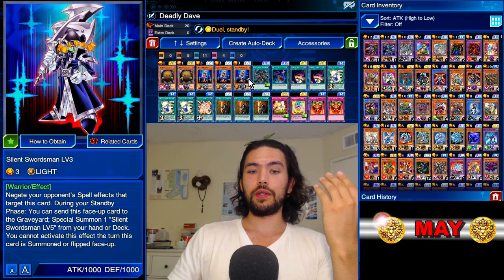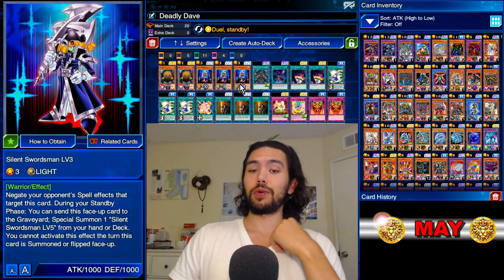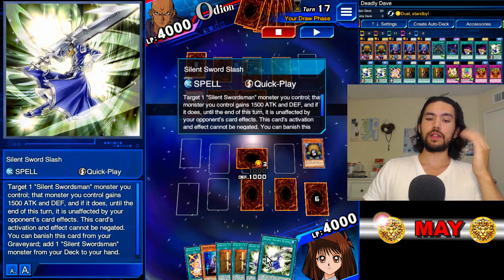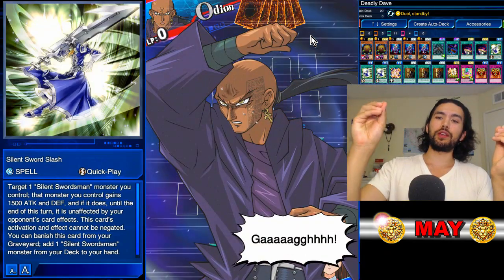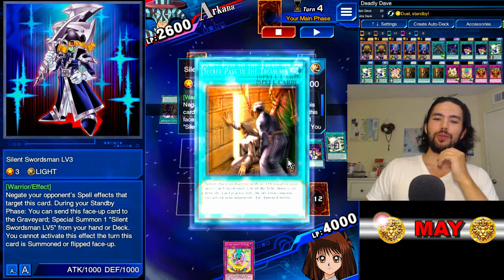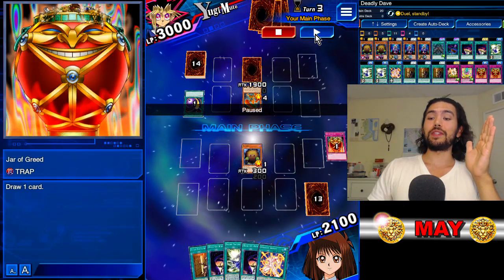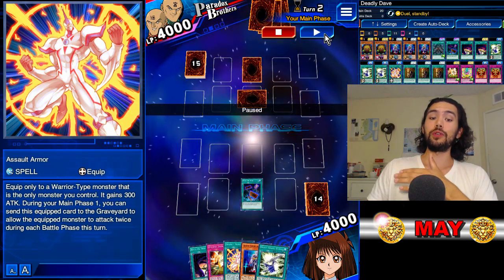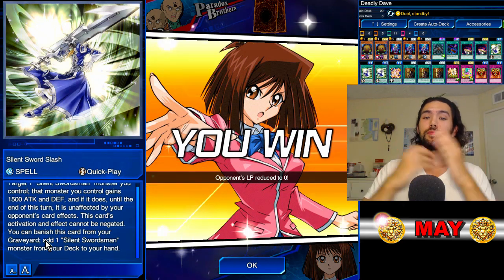FAST Dlv. MAX 25 WCQ 2018 BEST DECK [F2P Yu-Gi-Oh! Duel Links]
Enjoy Silent Sword Slash while it lasts.

KURIBOH OTK!!!